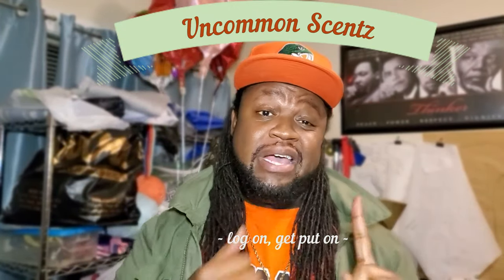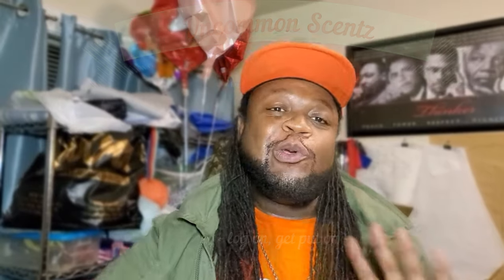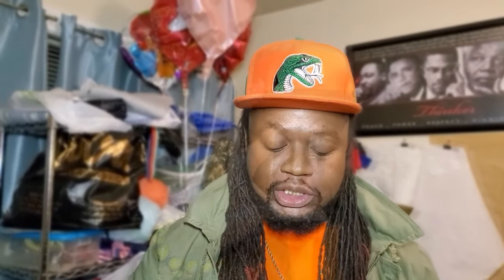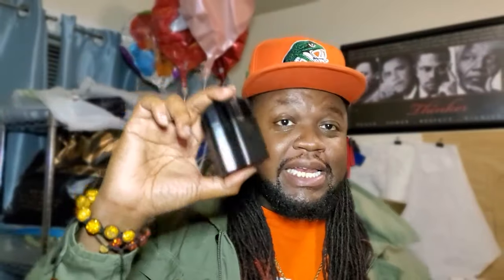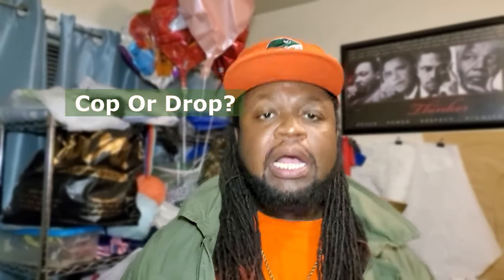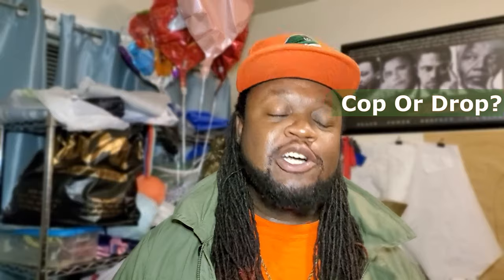Mont Blanc Emblem Fragrance review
Uncommon Scentz Reviews Mont Blanc Emblem

mont blanc